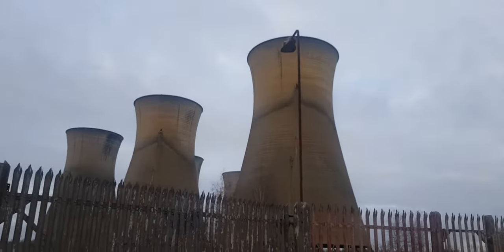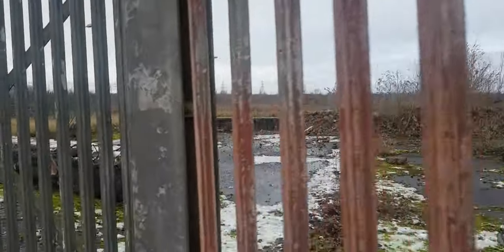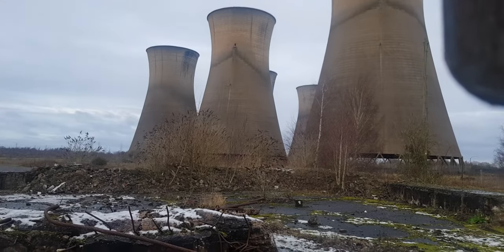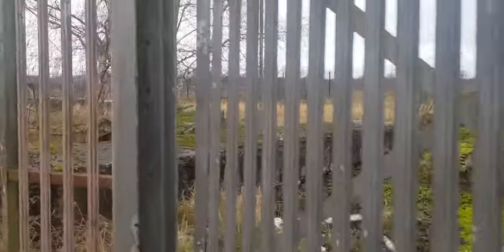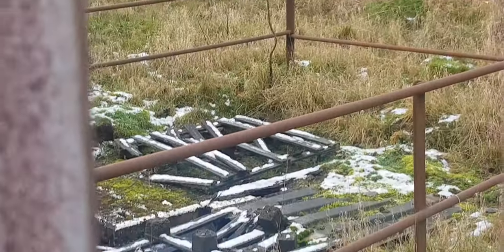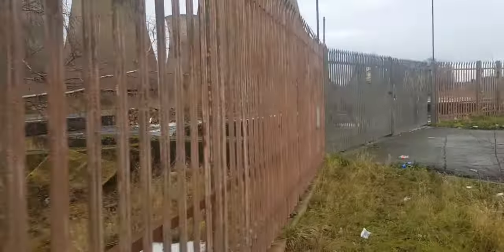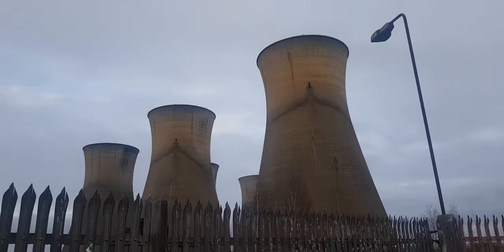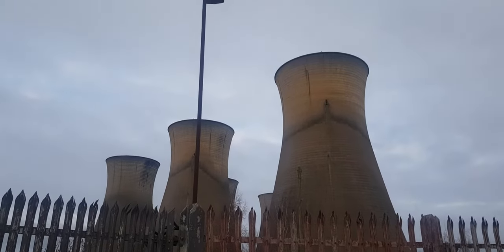Willington cooling towers 1st January 2021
These having been a local landmark since the 1960s